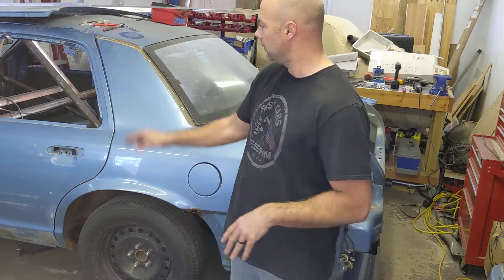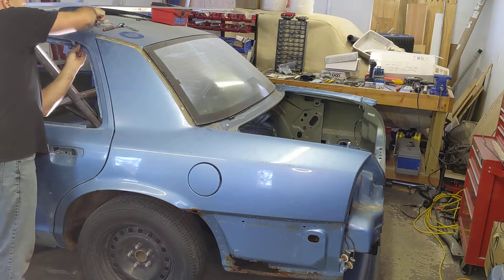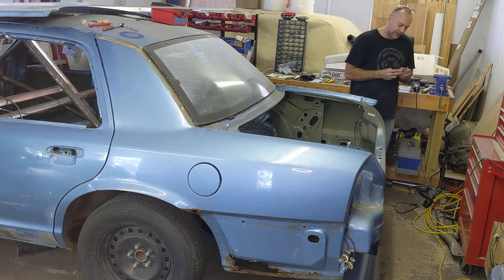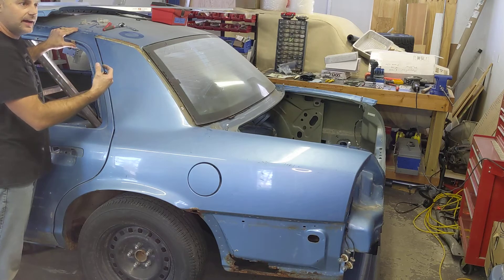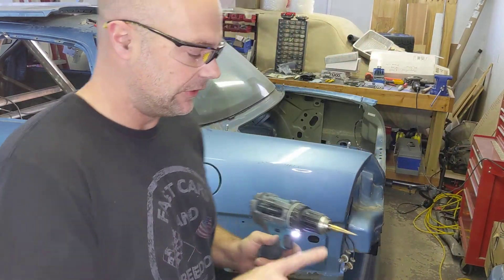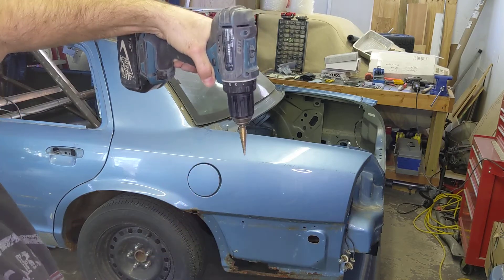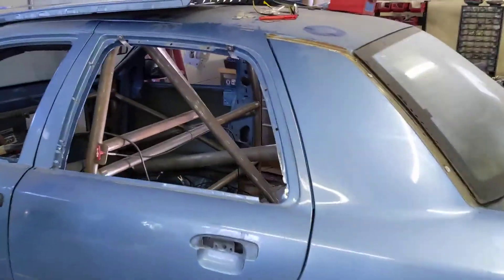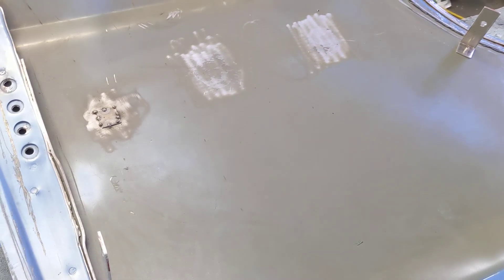Rear Door Skin - Part 2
Finishing up the rear door skin project. Completed the brackets and showing how I fixed the poor patch job I did.